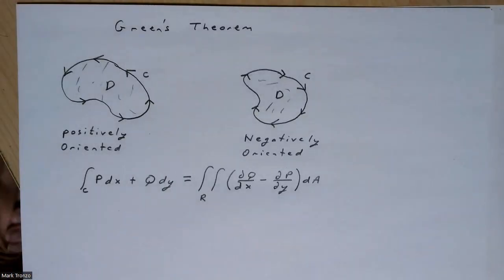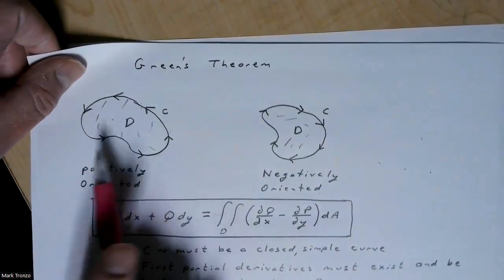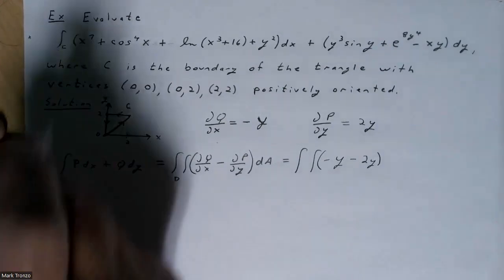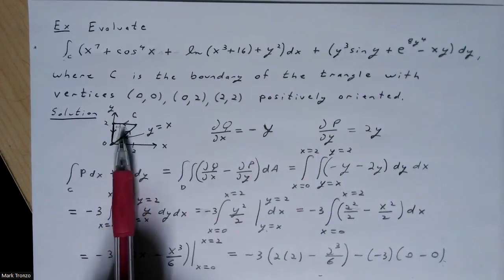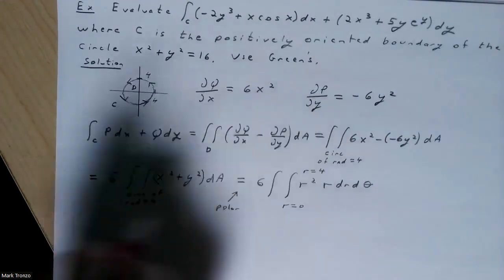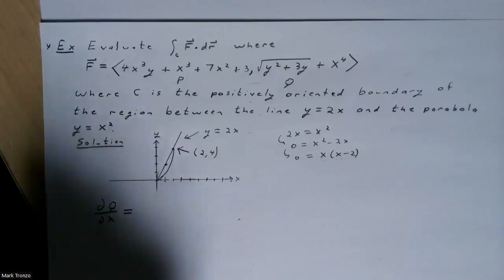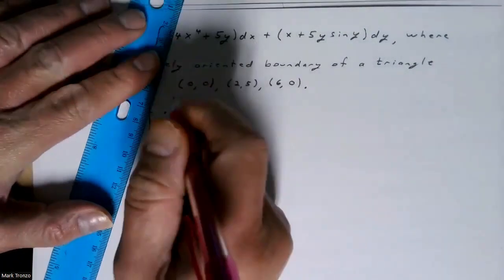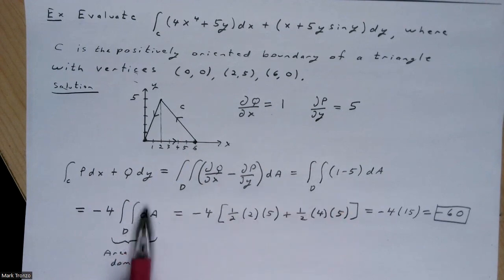Calculus 3: Green's Theorem